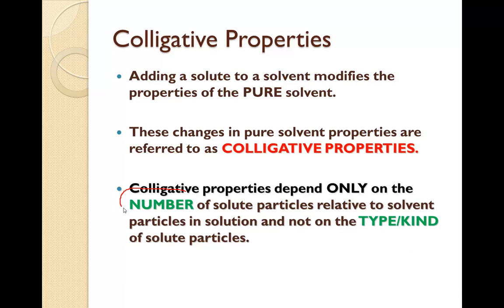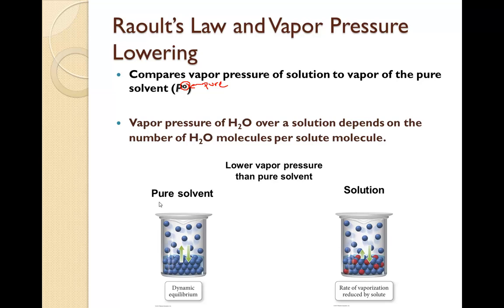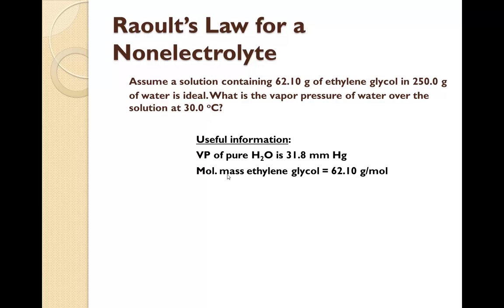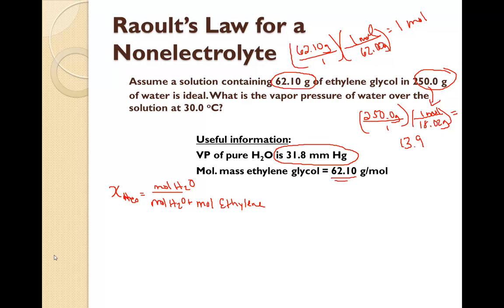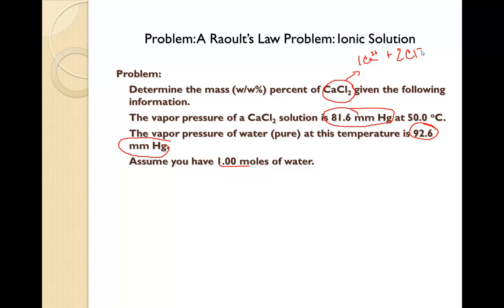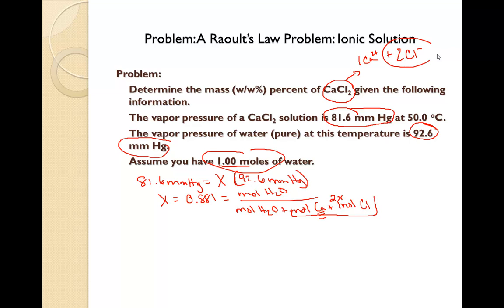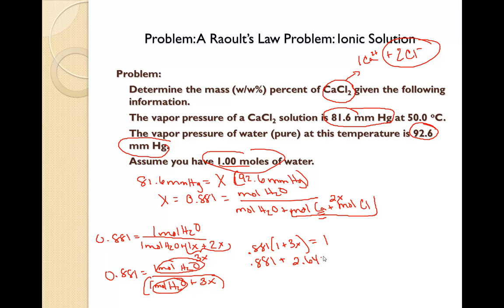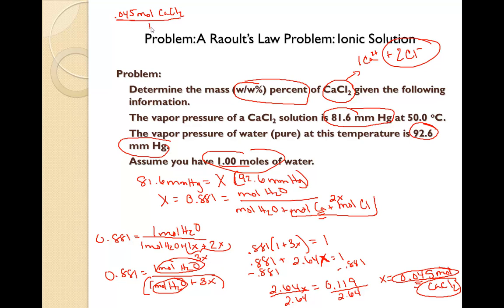colligative properties and raoults law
This tutorial discusses colligative properties as well as Raoult's Law.